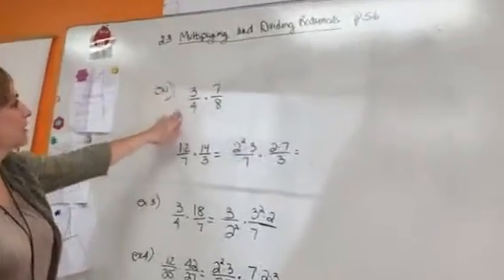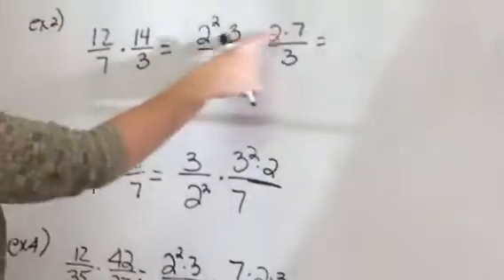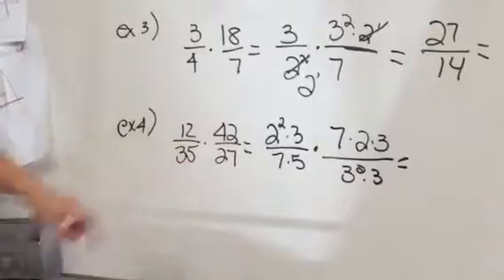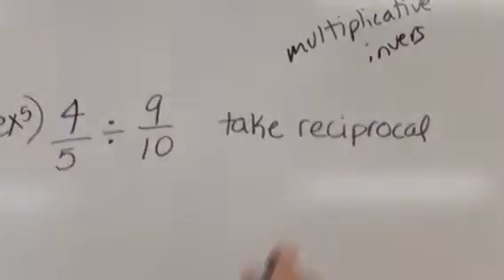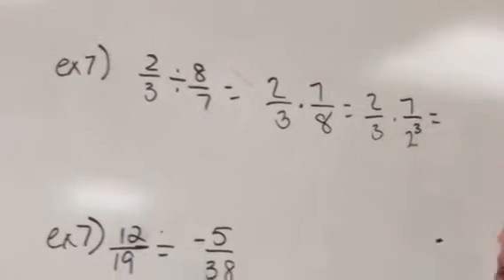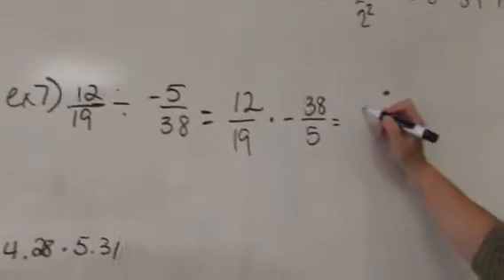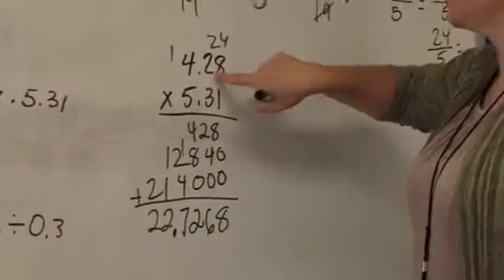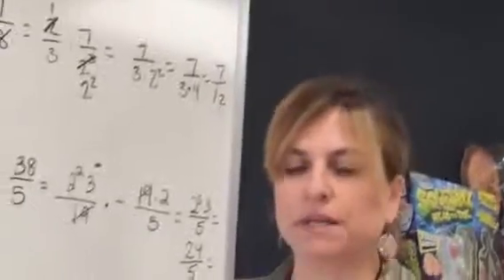Alg14-15 pg 59 multiplying and dividing rationals